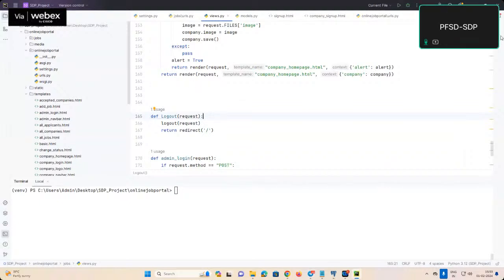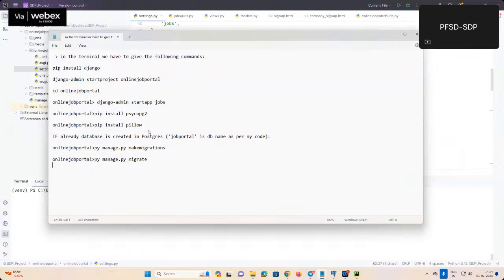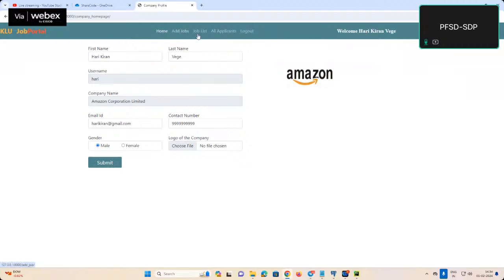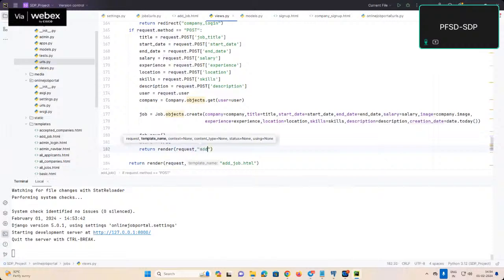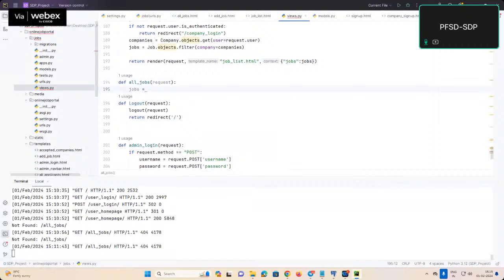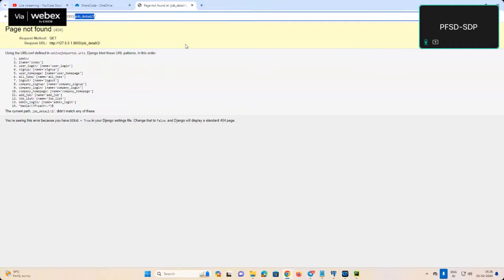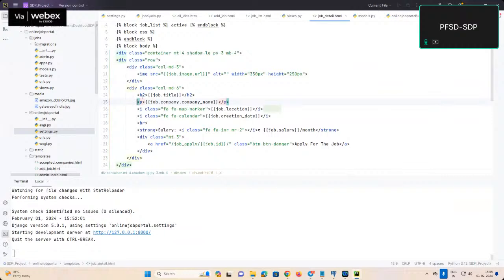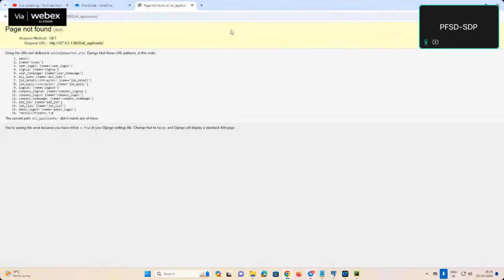Y22 2023-24 EVEN SEM || PFSD - SDP Project Demo on 01/02/2024